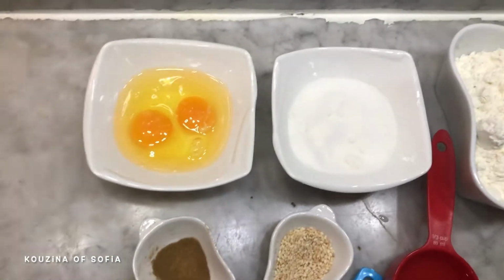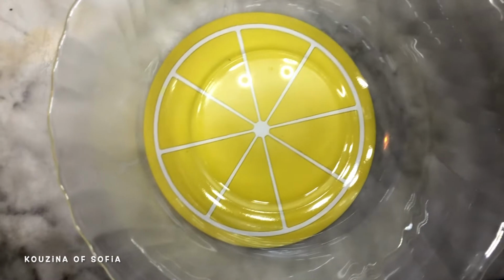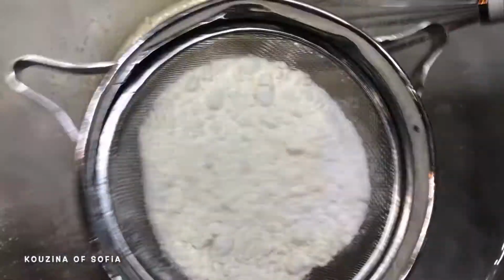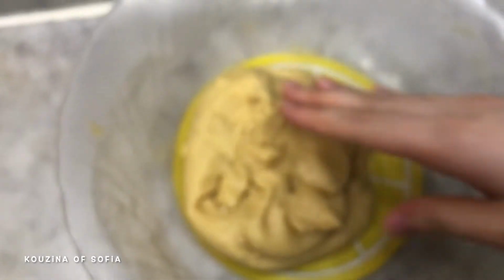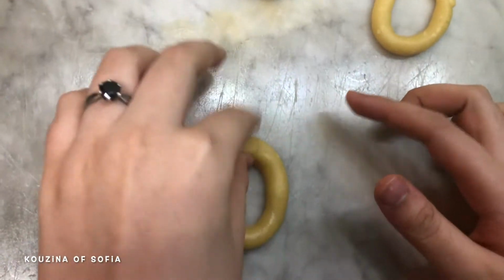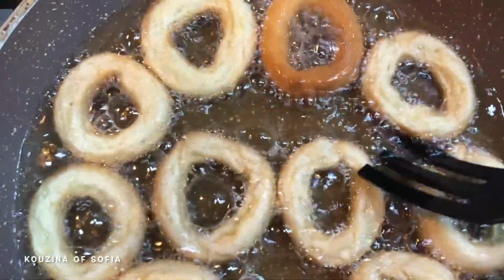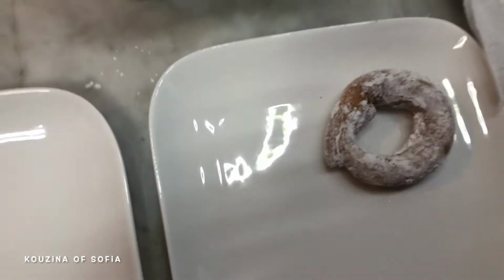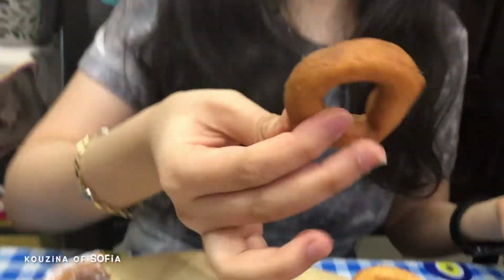Traditional Spanish Roscos Easy/Fast/Crunchy/Sweet 😋.😋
This childhood favourite makes for an amazing treat or snack. I have some of the best memories with it as it takes me back to my mom's kitchen and my grandmother's house.
For more recipes please continue to support me.: